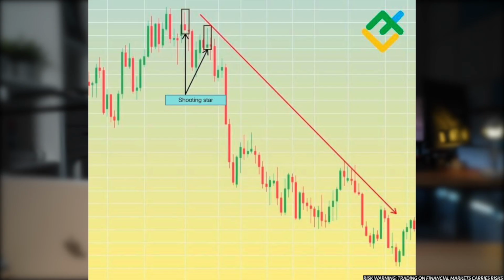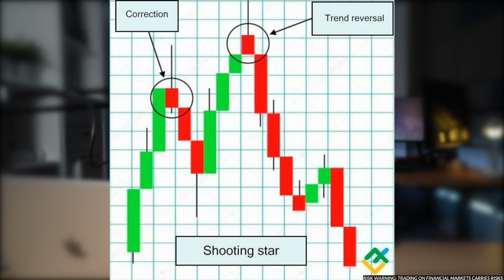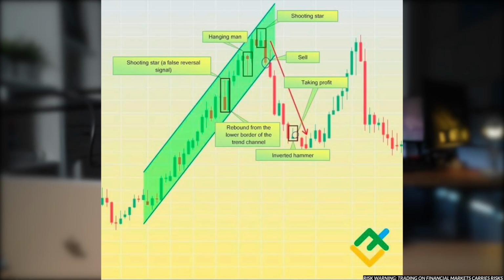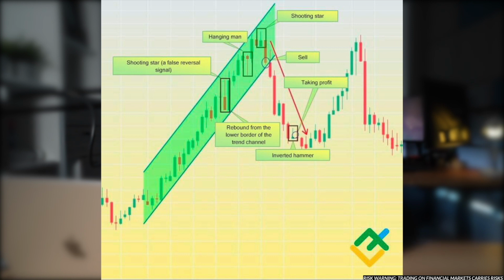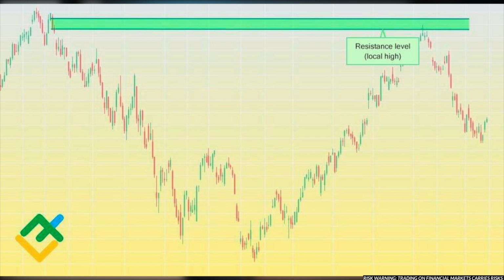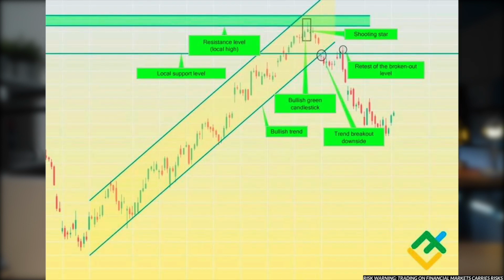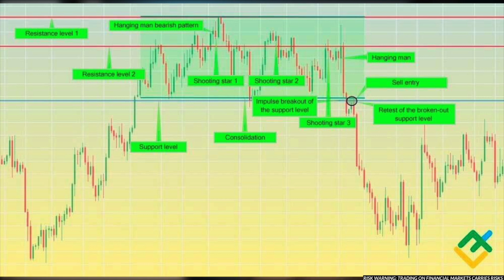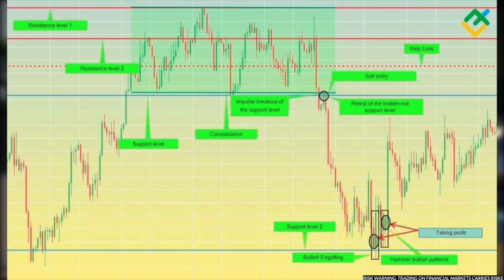Unlock Your Trading Potential with Shooting Star Strategies - LiteFinance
In this video, we will explore the Shooting Star candlestick chart pattern, a popular trading signal used by technical analysts. The Shooting Star pattern is formed when a candlestick has a long upper shadow and a small real body, indicating that buyers drove prices up but were ultimately overwhelmed by sellers, resulting in a price reversal. By understanding this pattern, viewers can learn to identify potential price reversals and make more informed trading decisions. We will also discuss the significance of the pattern's location within a larger trend, as well as some common strategies for trading with Shooting Star patterns. Whether you are a novice trader or a seasoned professional, this video is a valuable resource for anyone interested in mastering technical analysis.

Risk Warning: Trading on financial markets carries risks